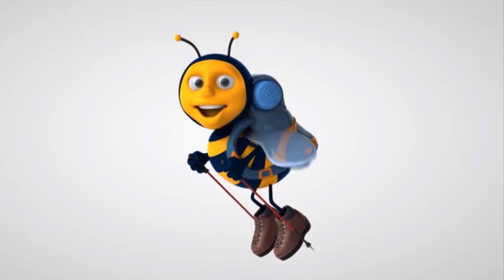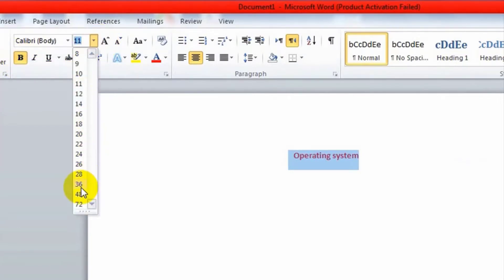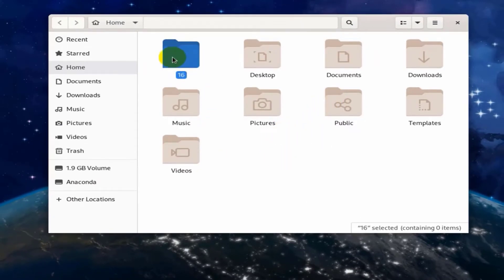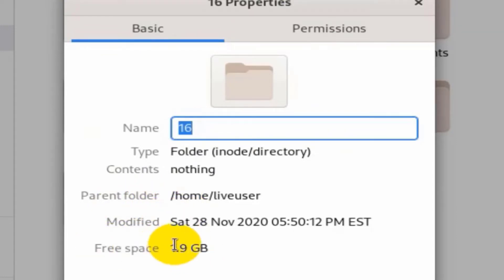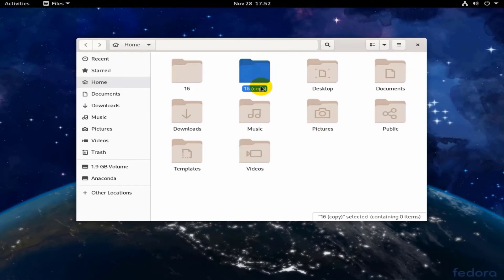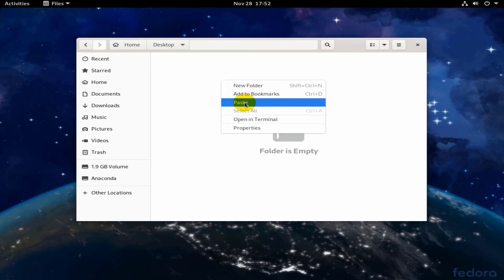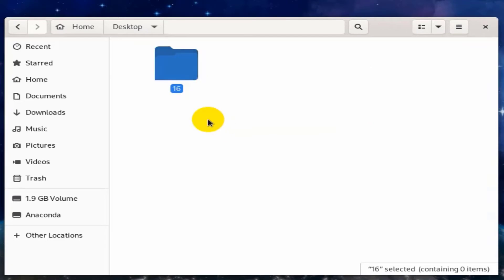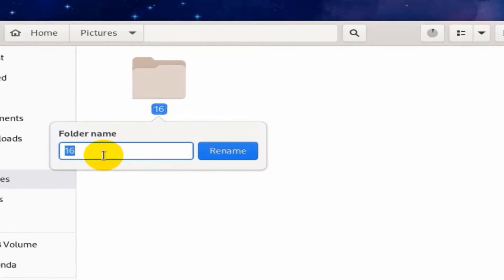كمبيوتر| الصف الاول الاعدادى| لغات| ترم| اول |Deals with files | folders |Lesson3 |Unit1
كمبيوتر الصف الاول الاعدادى لغات ترم اول Deals with files and folders Lesson3 Unit1

this video explains what is the meant by files and folders,types of files which is image files,text files ,video files and system files,steps to create text files,steps to save afile,difference between save and save As command,steps to create a folder in fedora system ,properties of a folder,purpose of using folders,copy folder in fedora system ,cut folder in fedora system rename a folder in fedora system ,restore deleted folders or files from trash,difference between delete and delete from trash

تكنولوجيا_ المعلومات _مع_ اميره _احمد_ ابراهيم_ ابراهيم
information_technology_with_amira_ahmed_ebraheem_ebraheem#
اهم قوائم التشغيل:
شرح برنامج gimp للصف الاول الاعدادى لغات ترم 1